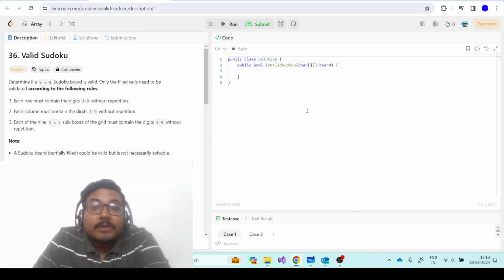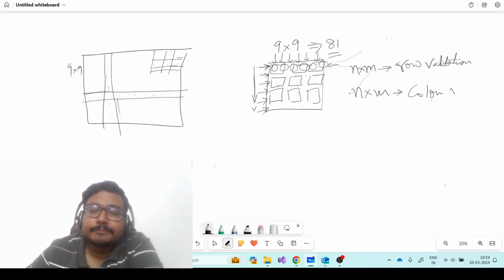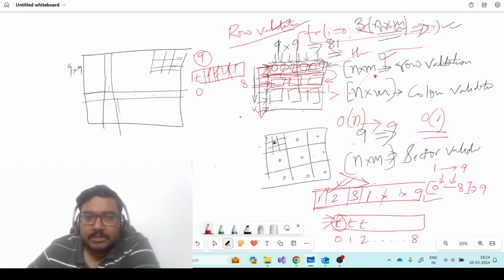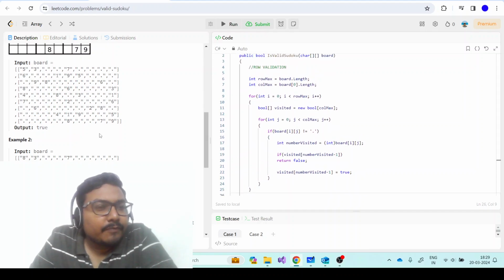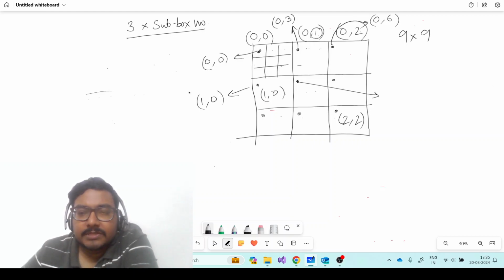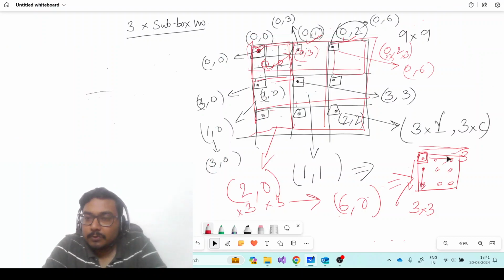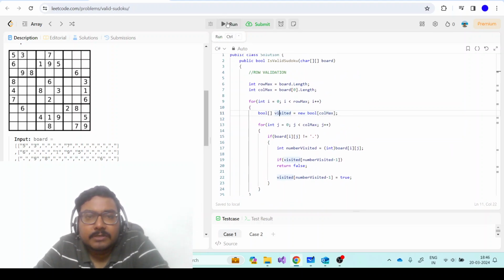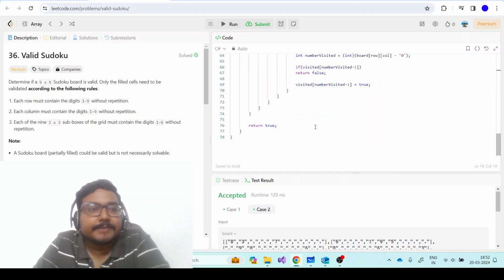Valid Sudoku Array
Sudoku, a classic puzzle game of logic and numbers, challenges players to fill a 9 x 9 grid with digits from 1 to 9, ensuring that no repetition occurs in any row, column, or the nine 3 x 3 sub-boxes. This tool is designed to determine the validity of a given 9 x 9 Sudoku board based on these fundamental rules.

Key Features:

Row Validation: Verify that each row contains the numbers 1 to 9 without any repetition.
Column Validation: Ensure that each column adheres to the rule of having no duplicate numbers from 1 to 9.
Sub-box Validation: Confirm that each of the nine 3 x 3 sub-boxes within the grid does not contain any repeated digits from 1 to 9.